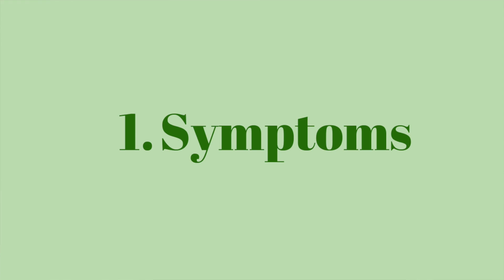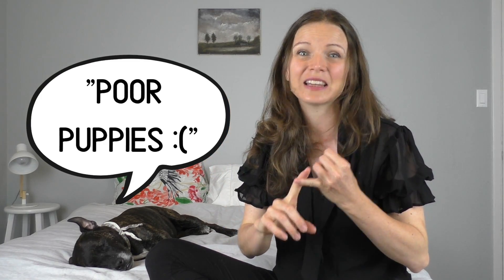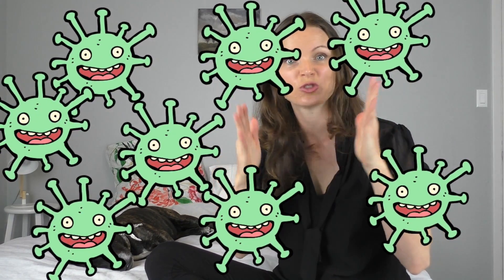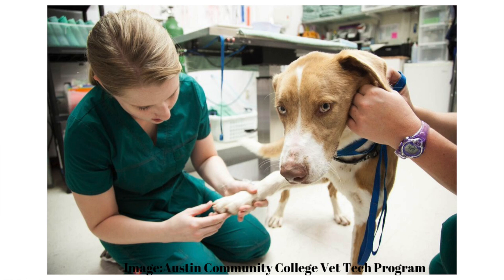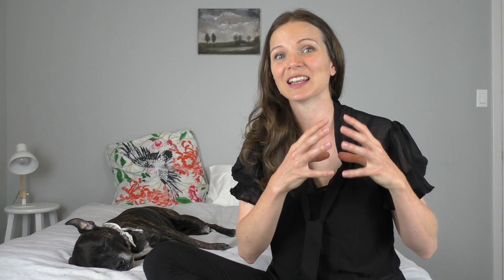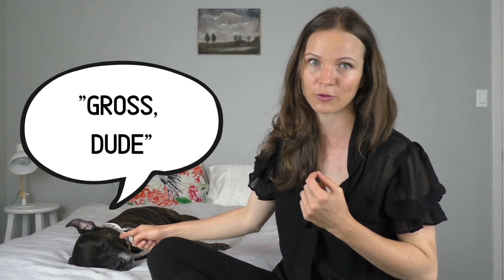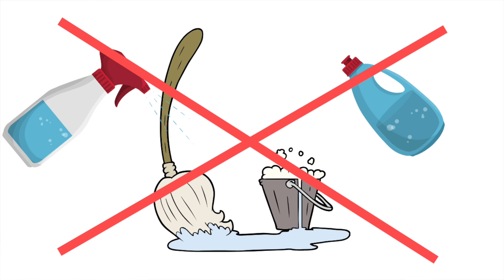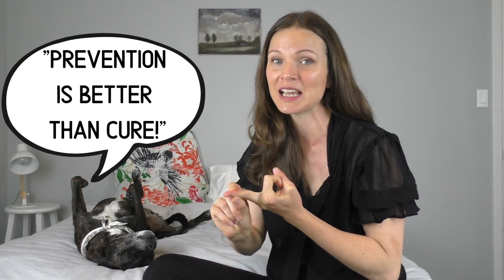Parvo virus in dogs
Parvovirus is a potentially fatal - and incredibly painful - disease. Unfortunately it is highly contagious and resistant to most household cleaners. In this video we discuss parvo's symptoms, treatment options, and how to prevent your pup from contracting and spreading this nasty disease.

// LINKS

Follow Katherine on Instagram to get a BTS look at life with Delilah